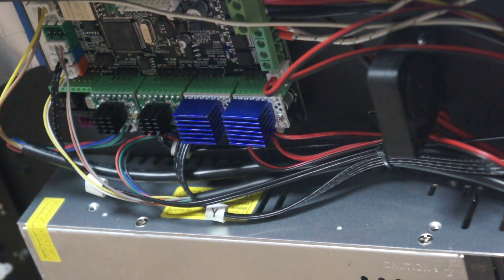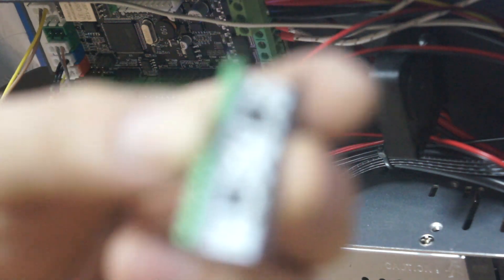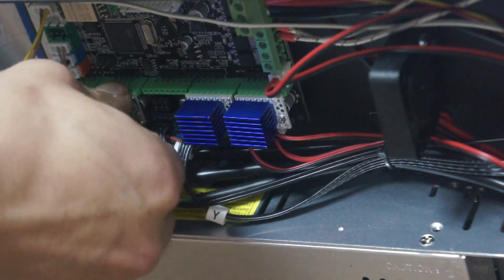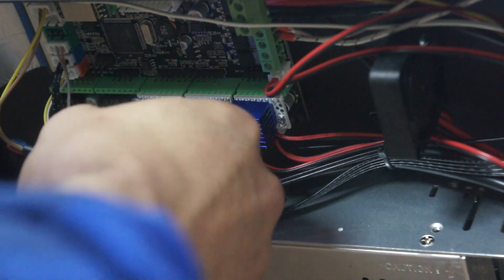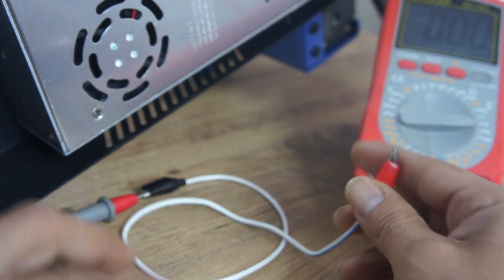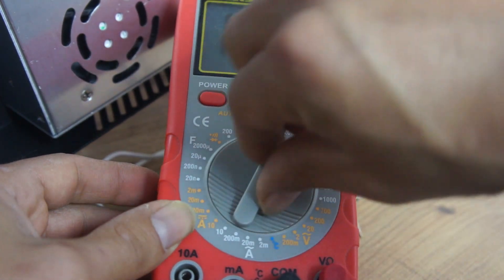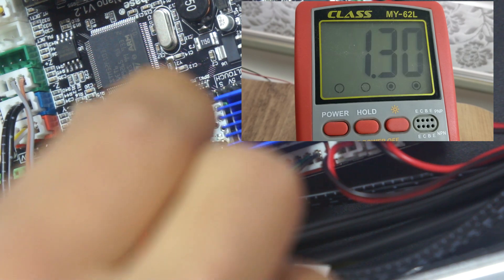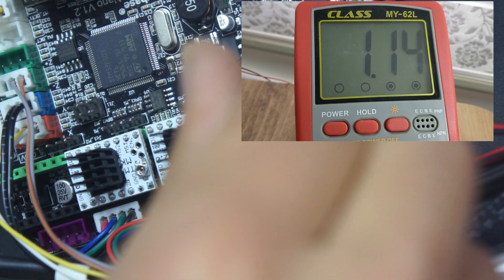Two Trees Bluer TMC 2208 Sessiz Sürücü Güncellemesi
Two Trees Bluer 3 boyutlu yazıcımızın Z ve E0(Extruder) eksenlerinde gelen A4988 step motor sürücülerini step motorların daha sessiz çalışmasını sağlayan TMC 2208 sürücüler ile değiştiriyoruz. Değiştirdikten sonra Vref voltaj ayarlarını da yaparak hem sürücülerin daha az ısınmasını hem de motorların daha serin çalışarak daha uzun ömürlü olmalarını sağlıyoruz.

ÖNEMLİ
- Vref değerini ayarlarken TMC 2208 ürücü üreticisinin talimatına göre motorların bağlantı kablolarını sökün. Motorların bağlı olması motorların yanmasına sebep olabilir.
- Sürücü montaj ve Vref ayarlarını yaptıktan sonra yazıcıyı çalıştırmadan önce config dosyanızdan veya yazıcı üzerinden motor yönlerini ters çevirmeyi unutmayınız.

3 boyutlu yazıcı gürültülü çalışıyor

3 boyutlu yazıcıyı sessiz çalıştırma